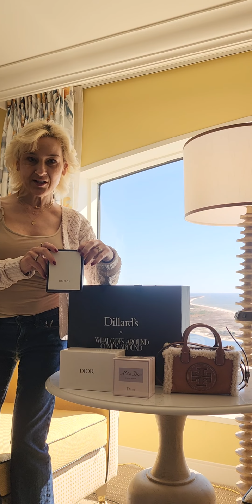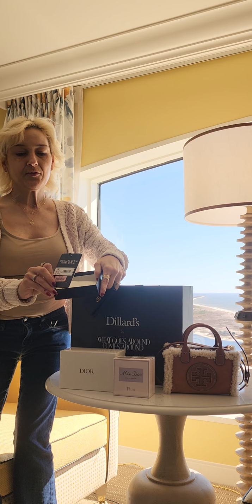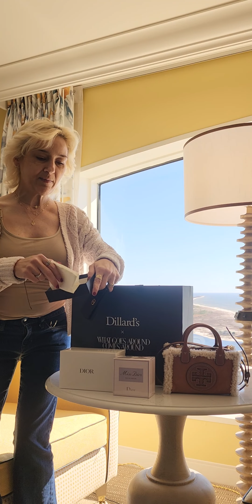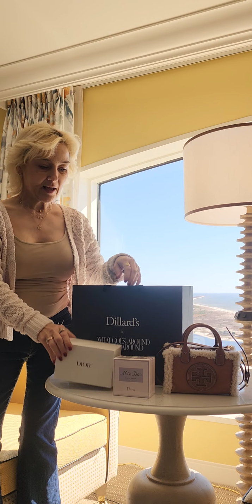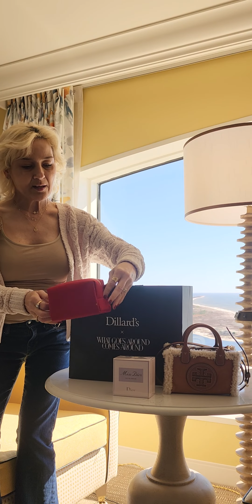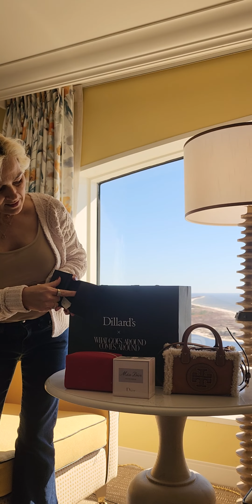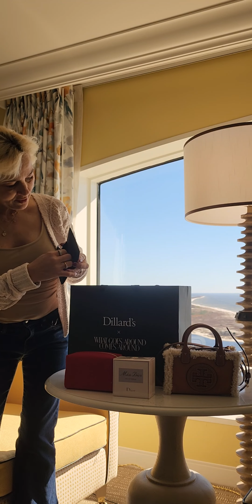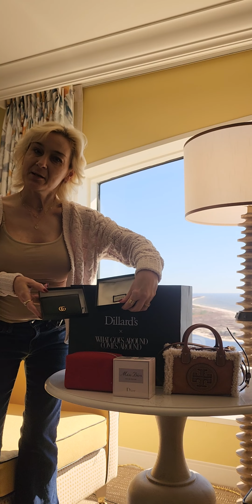Biloxi BeauRivage Bye Bye Unboxing Featuring Gucci & Dior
Unboxing Gucci Black Leather Card Wallet & Lady Dior Gift Bag Set in Beau Rivage Biloxi